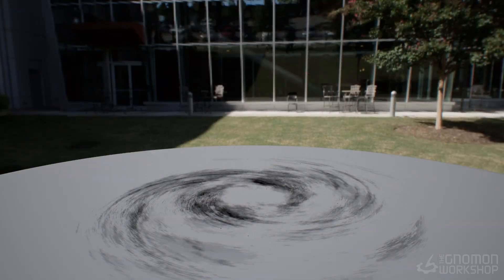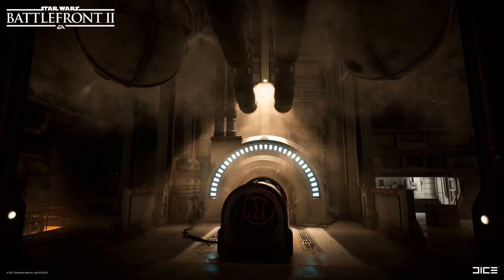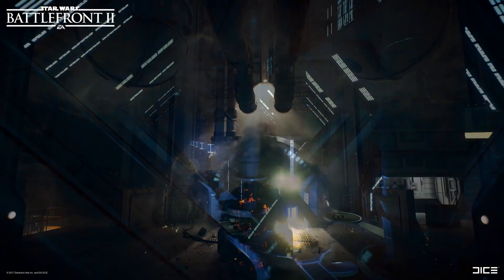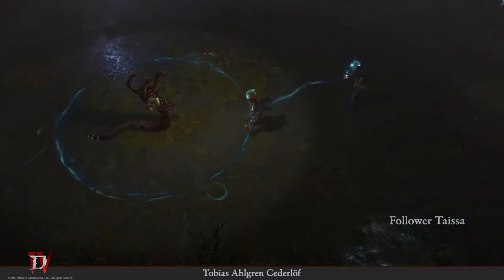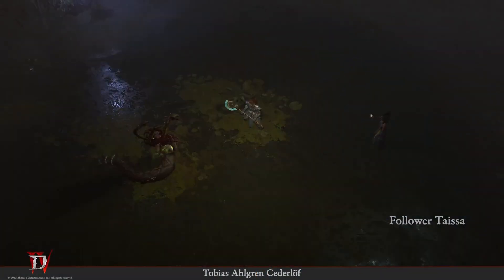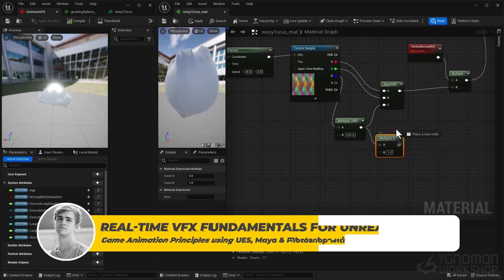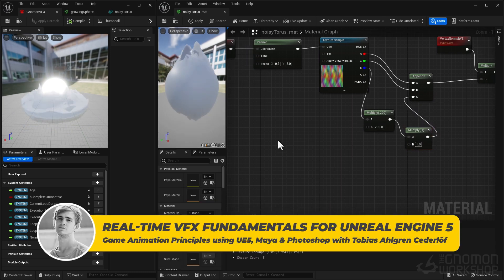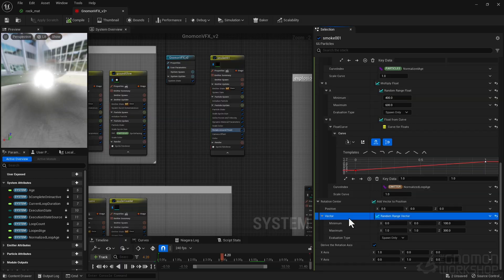Real-Time VFX Fundamentals for Unreal Engine 5 with Tobias Ahlgren Cederlöf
Level up with real-time VFX fundamentals by VFX artist Tobias Ahlgren Cederlöf as he breaks down the foundations of great FX for games

GAME ANIMATION PRINCIPLES USING UE5, MAYA & PHOTOSHOP WITH TOBIAS AHLGREN CEDERLÖF

Level up your real-time VFX fundamentals with senior VFX artist Tobias Ahlgren Cederlöf as he breaks down the foundations of making great effects for games — while also analyzing what can make game FX not-so-great for comparison. This workshop offers a great introduction of the key concepts that aspiring VFX artists should follow, while also proving to be a helpful refresher and source of inspiration for experienced artists.

Using nothing but basic elements including sprites, meshes, and animated materials, Tobias creates a multi-stage anime-inspired effect while focusing on the fundamental animation principles coined by animators at Walt Disney Studios many years ago. By completing this workshop, artists will have learned what goes into making great effects at the very core, without needing fancy tech or complicated pipelines.

To fully enjoy this workshop, you simply need Unreal Engine 5 and some basic knowledge of what makes up a real-time effect, like emitters, particles and sprites. All of the textures and meshes Tobias created for this workshop are provided as a downloadable resource (source textures and .fbx meshes) for subscribers.

CHAPTERS:
— Introduction
— Animation Principles & References
— Intro Block Out
— Transition Blockout
— Explosion Blockout
— Polish Introduction
— Polish Transition
— Polish Explosion
— Final Polish
— Wrap Up